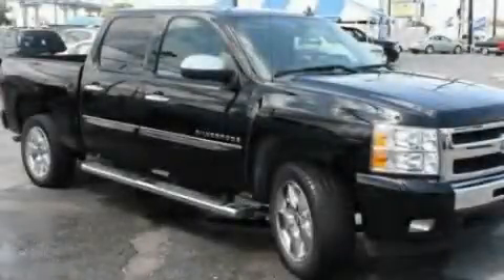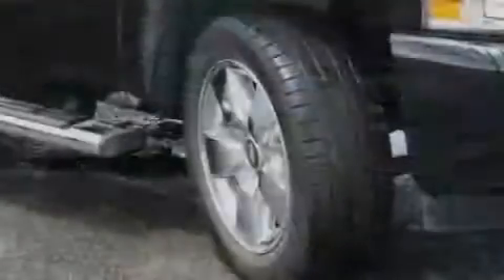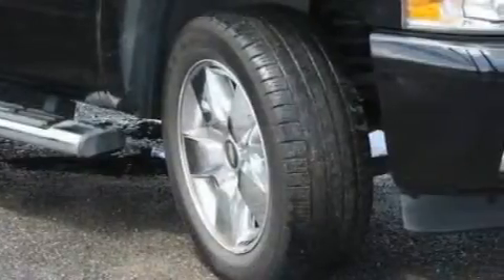2009 Chevrolet Silverado New Orleans LA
Year : 2009

 Make : Chevrolet

 Model : Silverado

 Engine : 5.3 8

 Trans . : Automatic

 Exterior : Black

 Miles : 57,912

 Interior : Black

 Banner Chevrolet

 5950 Chef Menteur Hwy

 2009 Chevrolet Silverado New Orleans LA